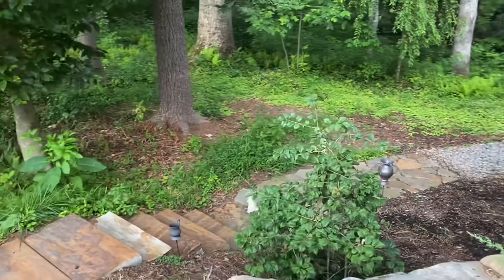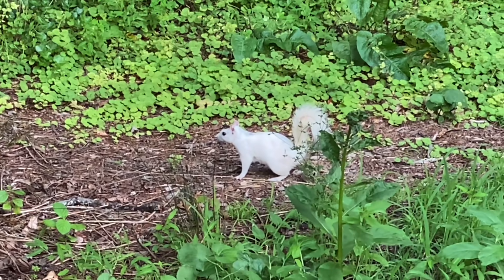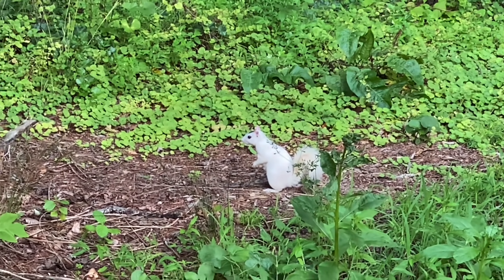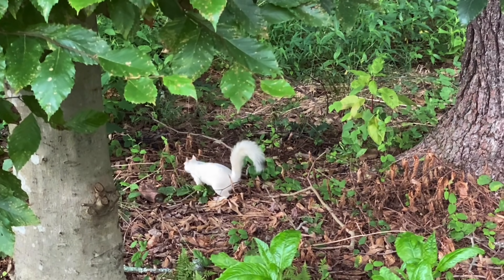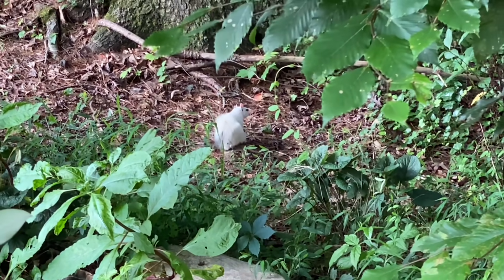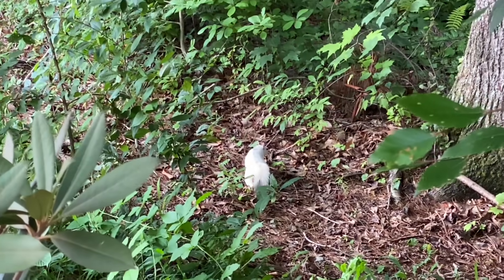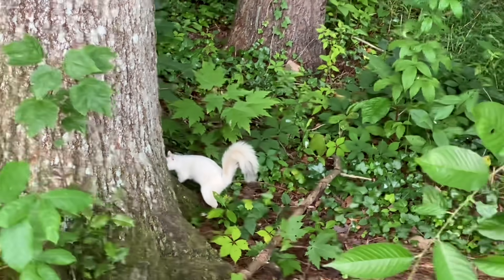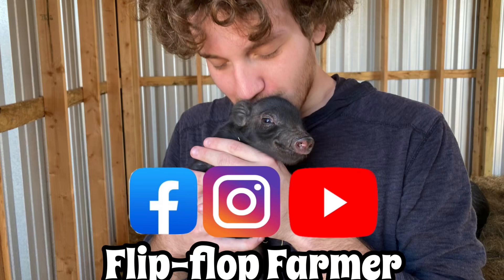I’ve never seen this before!